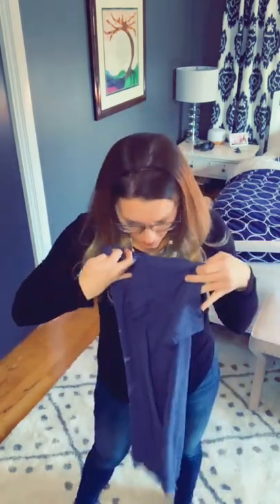Folding t shirt while standing